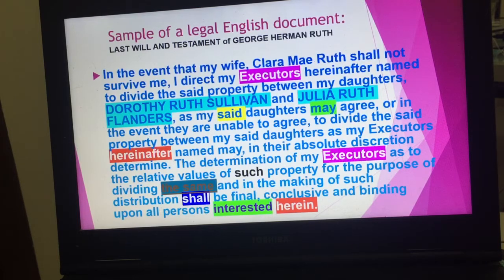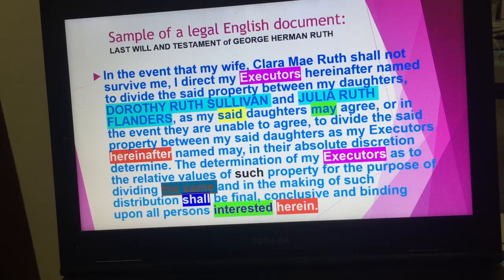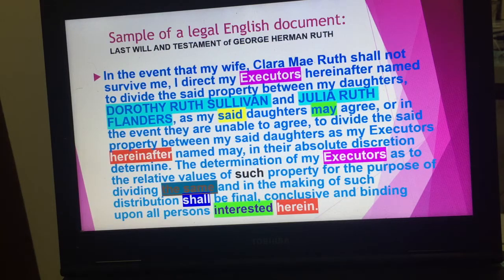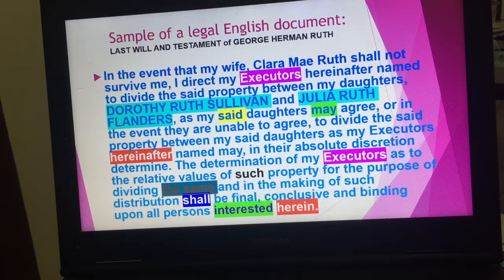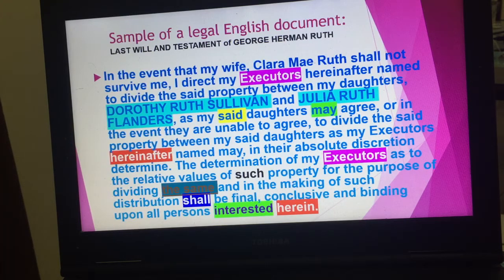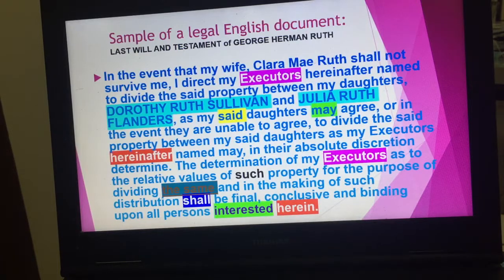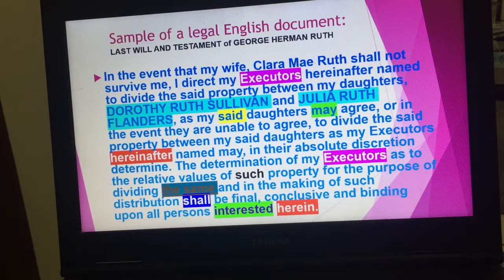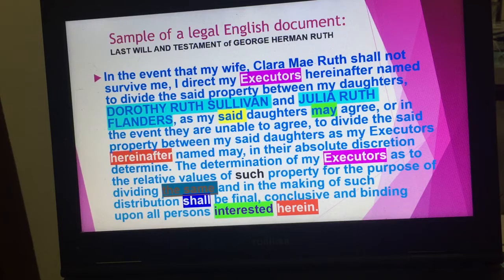Legal Translation into Arabic 4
3rd - II - to identify and analyse features of the English legal document

Publications by Dr. Ahmad Khuddro, مؤلفات د. أحمد خضرو

Ahmad Khuddro, Linguistic Issues in English-Arabic Audiovisual Translation, Newcastle: Cambridge Scholars Publishing, 2018.

Ahmad Khuddro, Translating Business English into Arabic, Sydney: AIAC, 2nd edition 2016.

Ahmad Khuddro, Arabic/English Syntax in Translation: Equivalence at Word and Sentence Levels. Rome: Aracne editrice S.r.l., 2013.

Ahmad Khuddro, "The Subtitling Triangle: Subtitling for Television, Practice and Technique", Translating Regionalised Voices in Audiovisuals, edited by F.M. Federici, Rome: Aracne editrice S.r.l., pp. 209-20, 2009.

Ahmad Khuddro, Kim Grego’s (2010) book Specialised Translation (translated into Arabic). Jeddah: Sibawayh, 2019. الترجمة المتخصصة، ترجمة د. أحمد خضرو

Ahmad Khuddro, Virginia Woolf’s (1925) book Common Reader: Literary Essays (translated into Arabic). Latvia: Noor Publishing, printed in Berlin, 2020. القارئ العربي، ترجمة د. أحمد خضرو